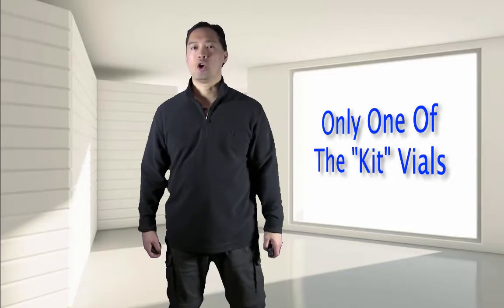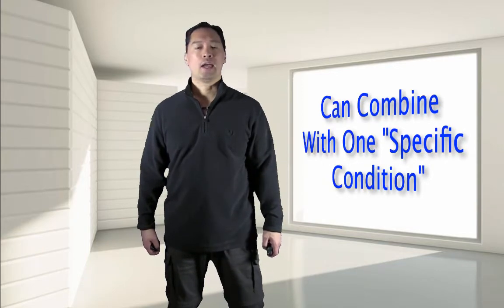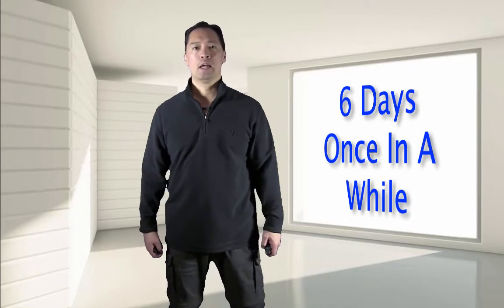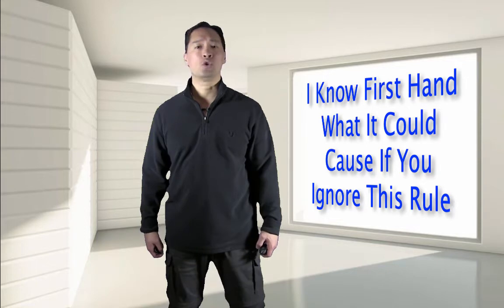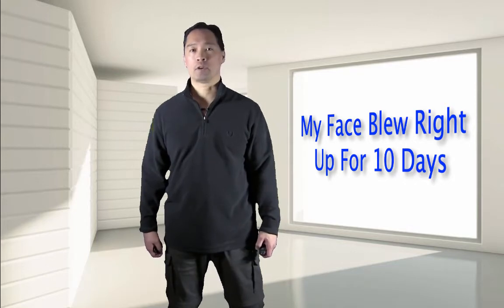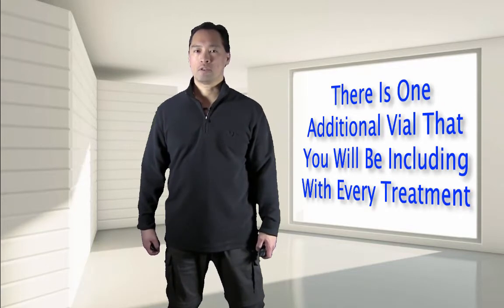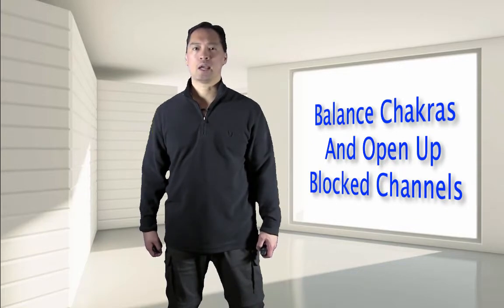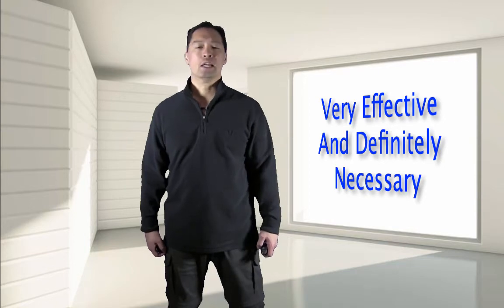Voll Meridians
You must include only one of the “kit” vials. You may, however, combine it with one “specific condition” and the sessions with your patients are to be one week apart. That is a minimum. You can go six days once in a while but don’t do it on the same client that frequently.

I know first-hand what it could cause if you ignore this rule. My face blew right up for ten days and I couldn’t see any clients during that period.

There is one additional vial that you will be including with every treatment and that is the voll meridians. What they balance is the chakras and they serve to open any blocked channels. It is very effective and definitely necessary. Before that, some of the patients that I saw would get so tired that it was difficult even to drive home. Well, since introducing these voll meridians I haven’t had an episode of a patient leaving feeling tired.

Now, you can tell them that they will probably sleep very well that night but their sleep patterns will return to normal the next day. That’s because the body is reprogramming itself to accept whatever it was previously allergic to. Only once in a blue moon has a person felt worse for the first three days and then they started to feel way better. There are times when a patient will feel anything from depression to sickness to I don’t know what it is. But it should only last from one to three days. But, like I said, that’s only once in a blue moon.

You probably don’t realize it yet, but you are sitting on a gold mine. What we can clear from the body astounds me. I mean, what does motion sickness have to do with allergies? Everything. Once we re-balance the frequencies inside your body, that’s when your body accepts the item we are clearing and it no longer reacts within you body. It’s amazing all the things that we can clear and all the things that are allergy related.

But, anyway, it’s the Voll Meridians that I wanted to drum in and don’t forget to include it on every allergy removal session that we do on our patients.